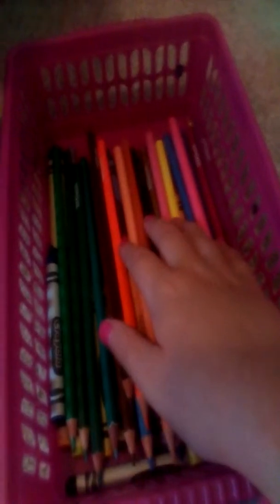Art collection and tour